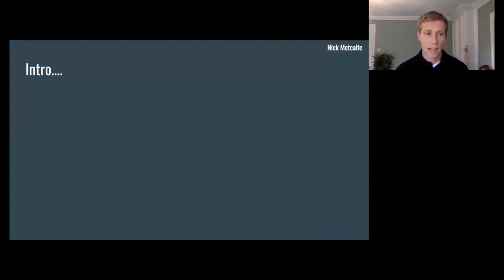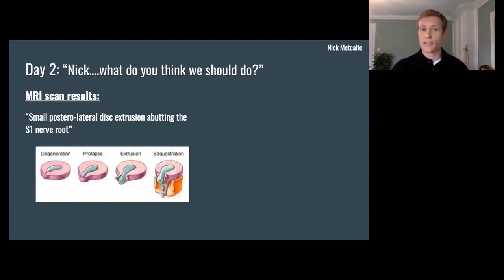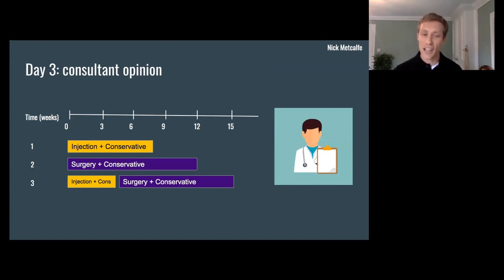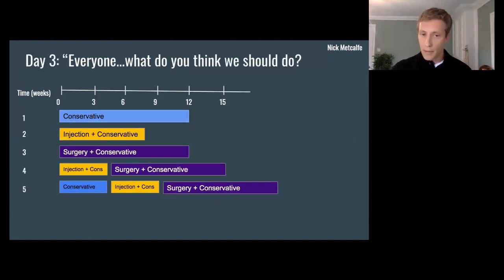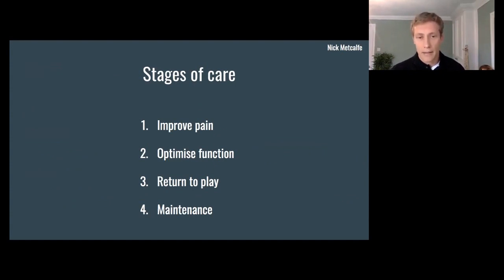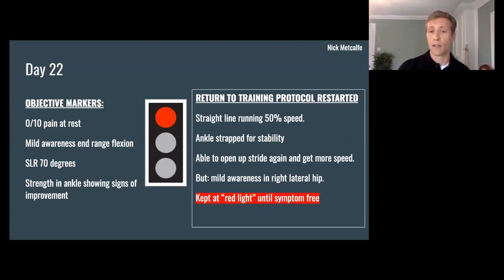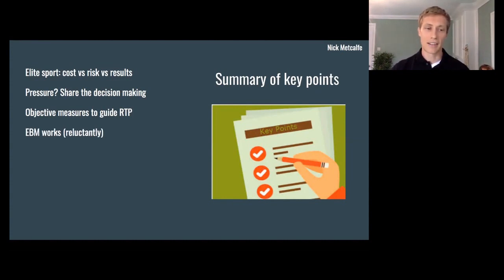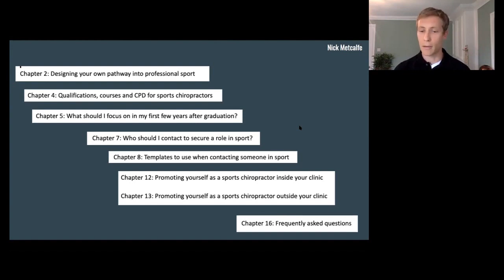Chiropractic Case Study Of A Professional Footballer